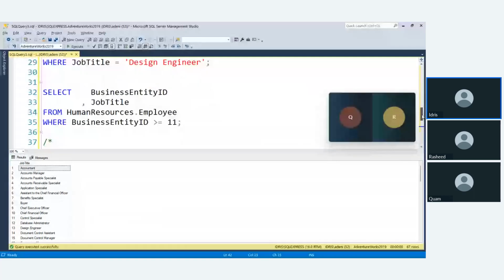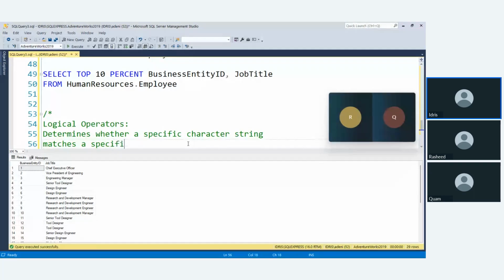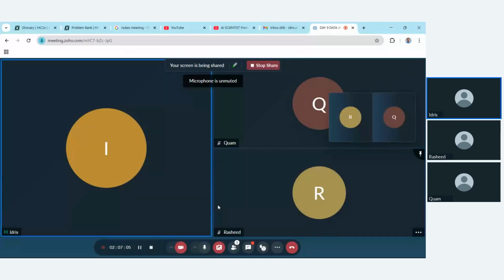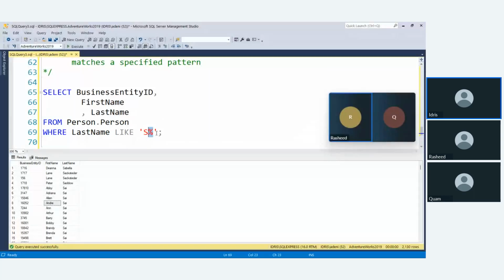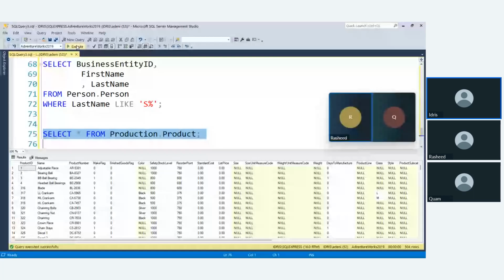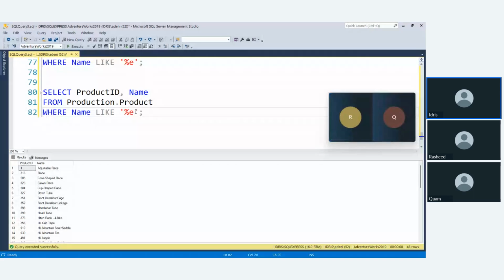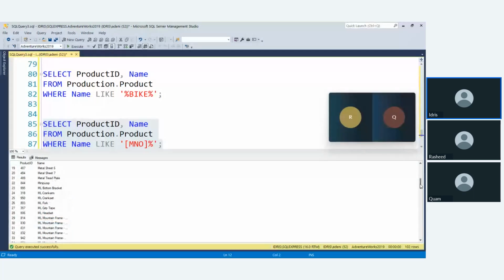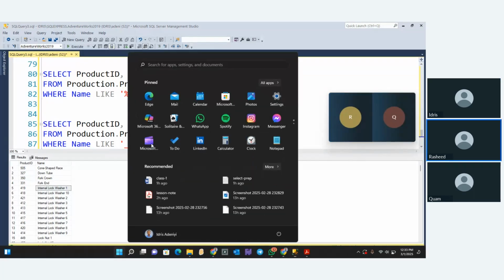SQL Server Filtering Techniques – TOP, LIKE, Wildcards & Logical Operators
Welcome to this practical tutorial from BMC Tutors as part of our data analysis and SQL Server series! 🚀 This session focuses specifically on techniques for filtering rows in a dataset—essential skills for any data analyst working with large databases. Using the AdventureWorks database, we explore how to limit results, match patterns, and apply logical conditions to retrieve exactly the data you need.

In this video, you'll learn:
✅ Filtering with TOP – Limit the number of rows returned by a query:

Select a specific number of rows (e.g., TOP 10).

Select a percentage of total rows (e.g., TOP 10%).

✅ Logical Operators – Combine conditions using AND, OR, and NOT for more precise queries.

✅ Pattern Matching with LIKE – Match patterns in character strings using powerful wildcards:

% (Percent) – Find patterns at the start (S%), end (%E), or anywhere in a string (%bike%).

[] (Square Brackets) – Filter for records containing any character from a specified range or list (e.g., [mno]).

_ (Underscore) – Use as a placeholder for any single character in complex pattern matching.

Practical Application:
📊 All demonstrations use the AdventureWorks database, specifically querying the Person.Person and Production.Product tables to illustrate real-world filtering scenarios.

Timestamps included – jump to any section you need!

Follow us for more updates and training opportunities!